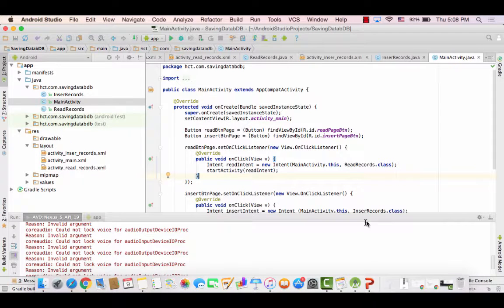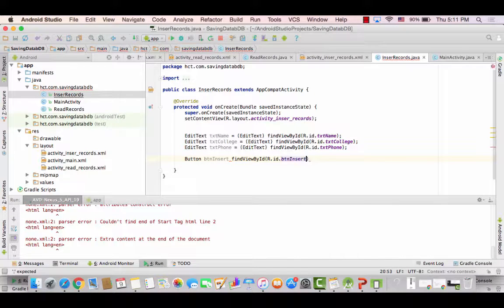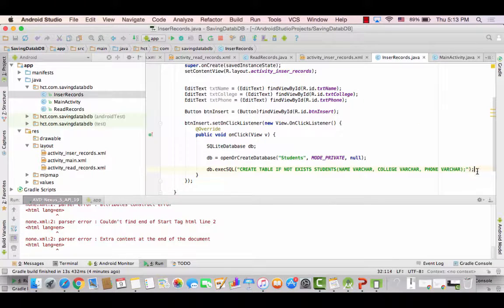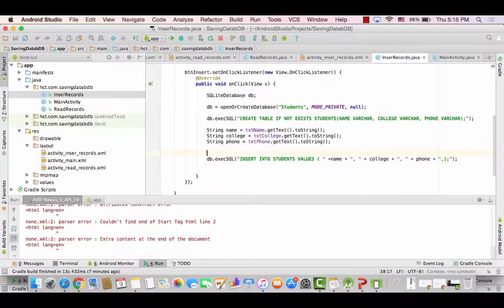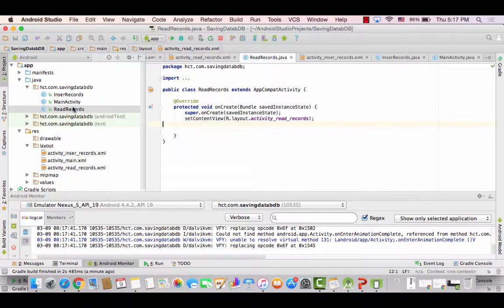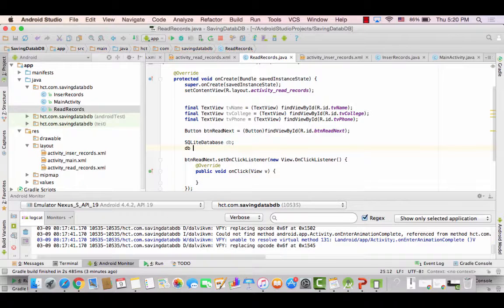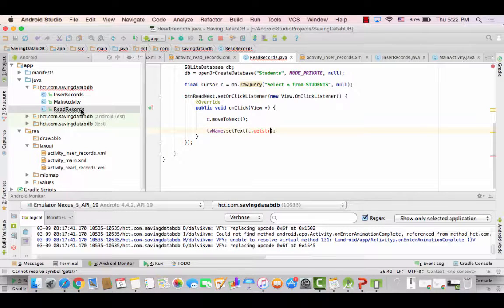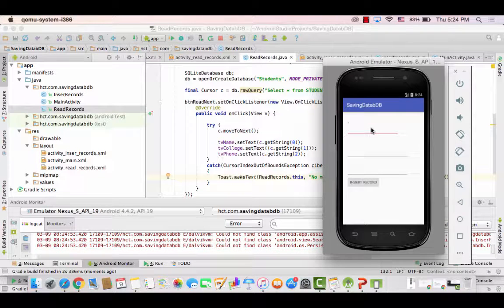Inserting Data using SQLITE in Android 2 of 2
Inserting and Reading records to Sqlite database in Android